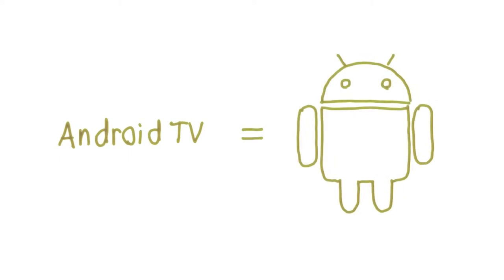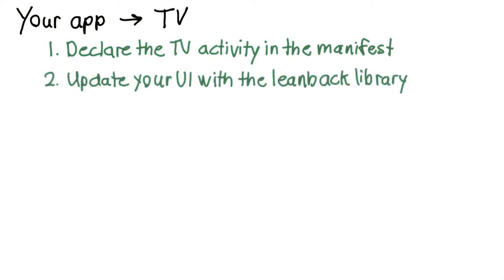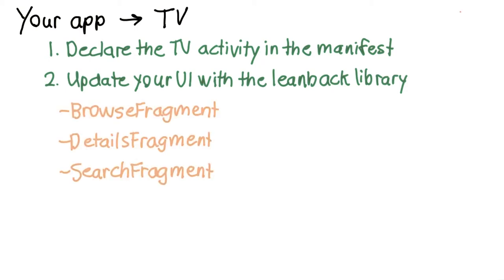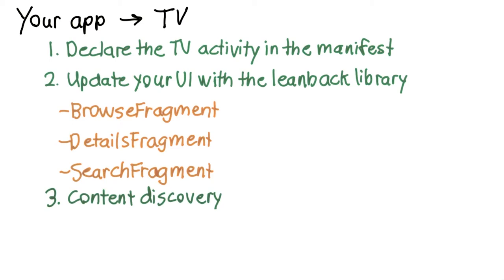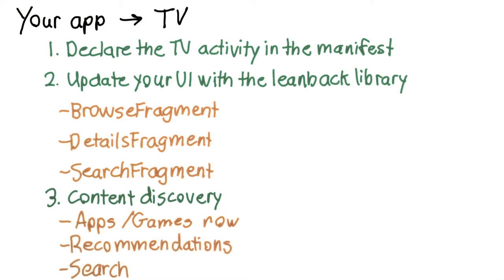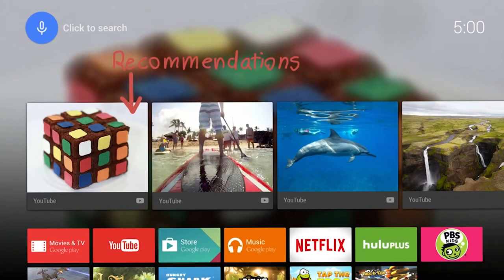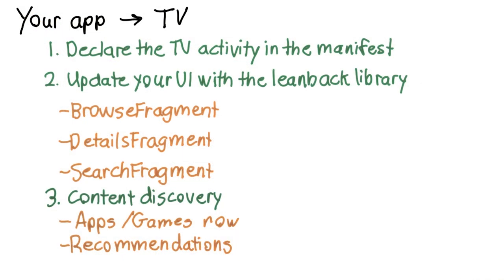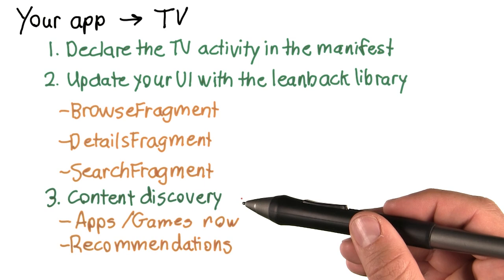Android TV, platform